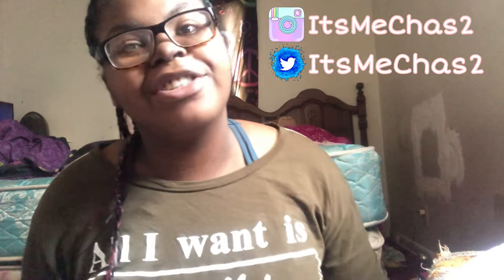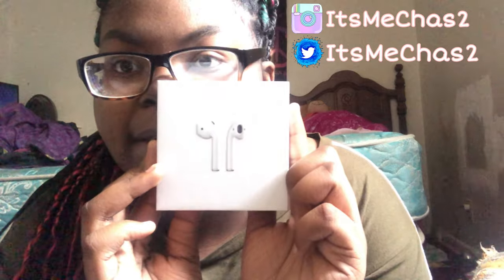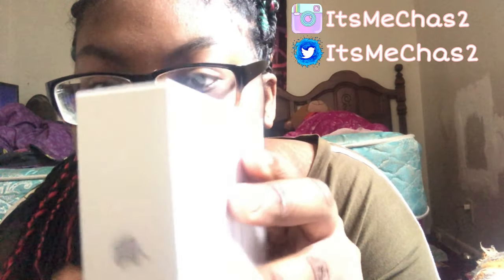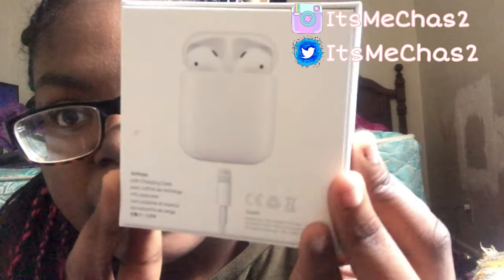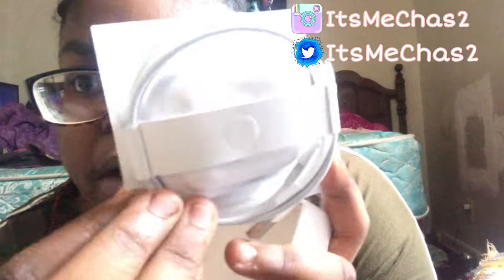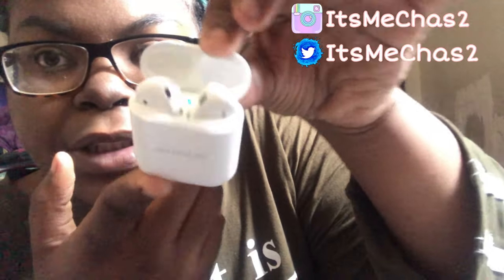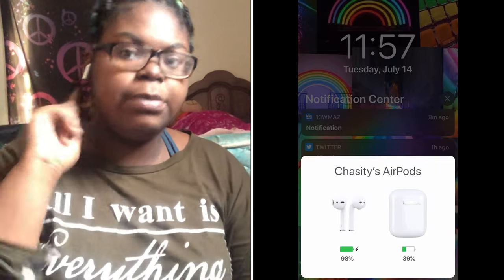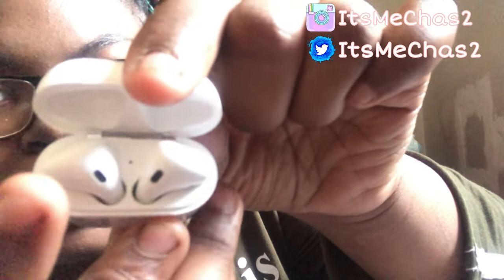AIRPOD GEN2 UNBOXING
Hi Angels,
my name is Chasity I make lifestyle videos with a sprinkled of other type of content.
really hope you enjoyed this video